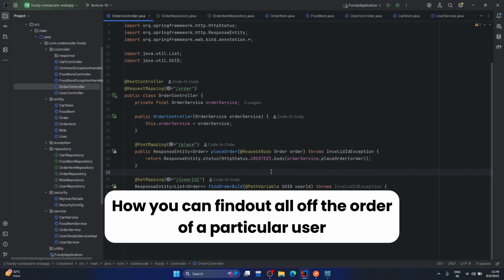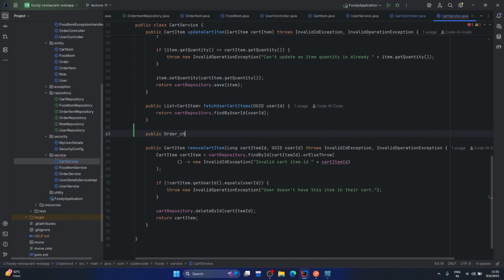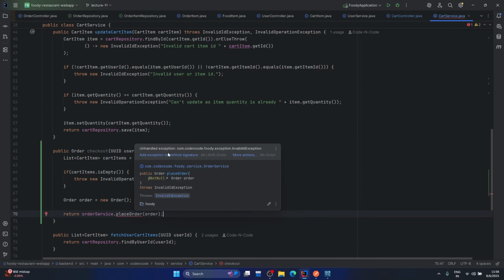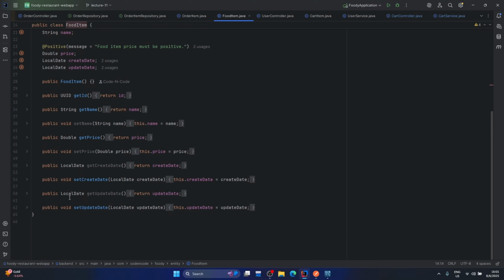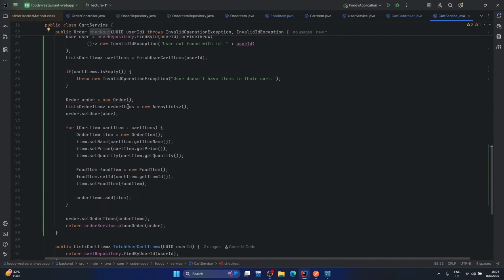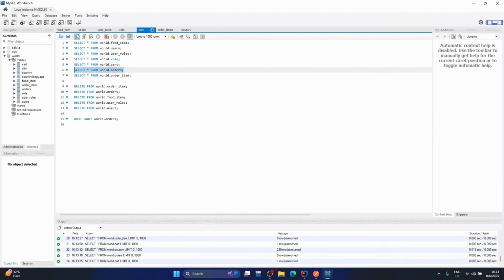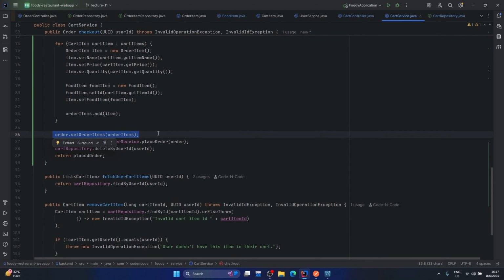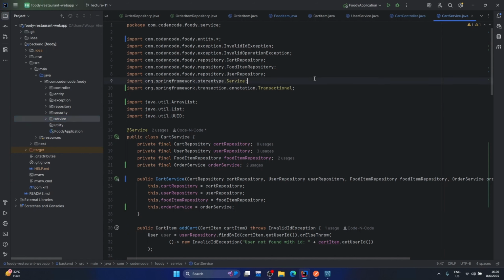L10 (part 2): Checkout APIs & Transaction | SpringBoot Restaurant Project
Hello all, in this lecture we will add the checkout api by updating the cart controller.
We will also implement the transaction in cart so when an order is placed from cart and items are deleted from the user cart, it leaves db in consistent state (i.e. either the whole transaction is executed or nothing is).